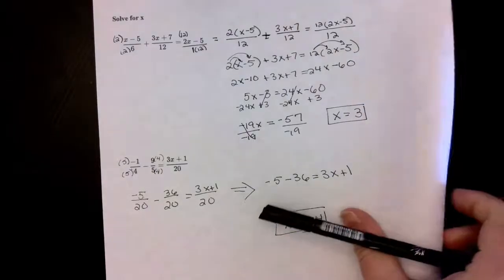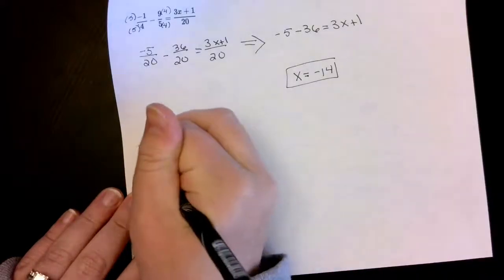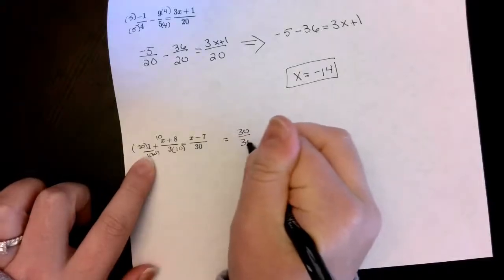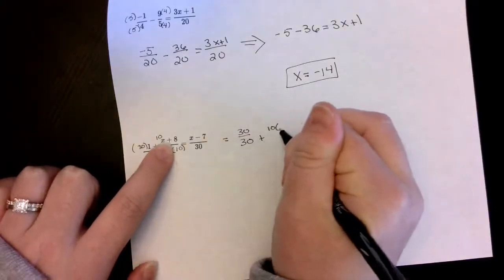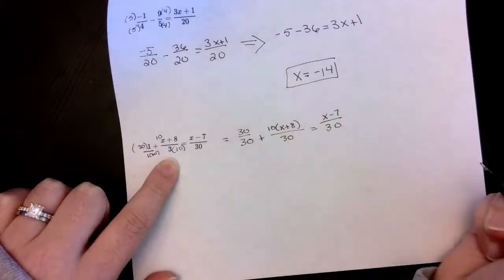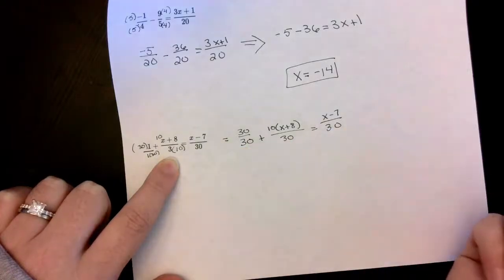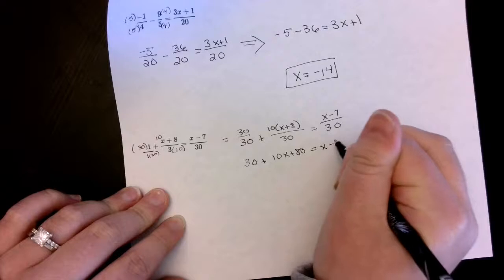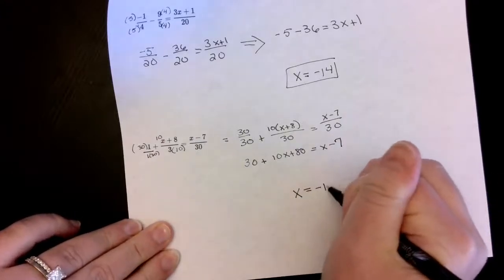Fractional Equations with 2 or more fractions